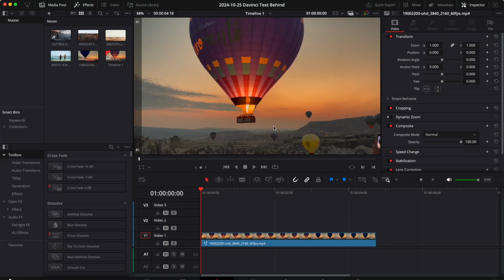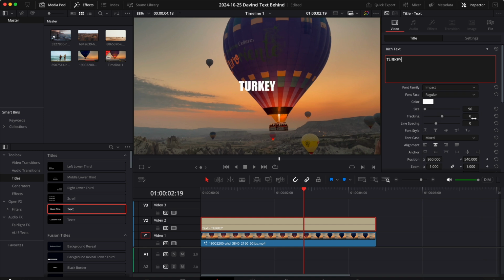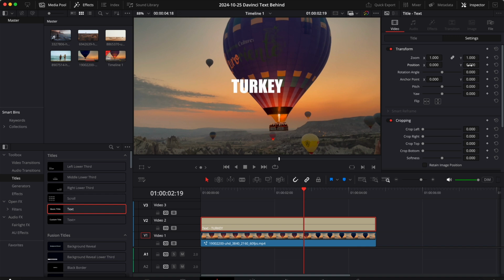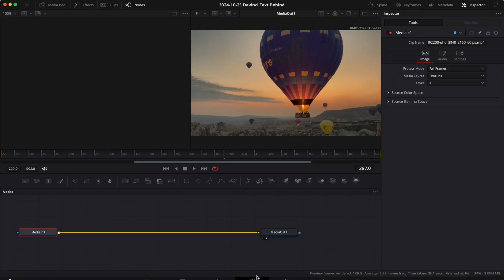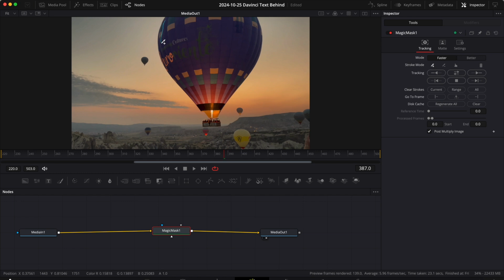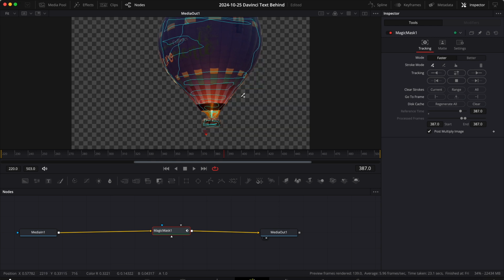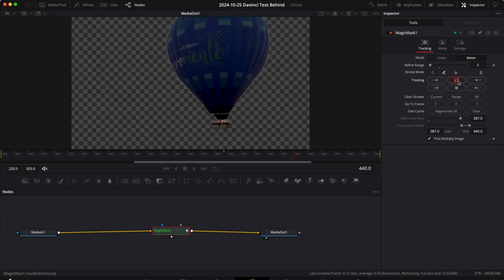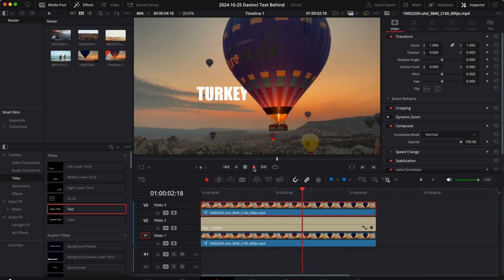How To Add TEXT Behind OBJECTS In Davinci Resolve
👋 Hey guys! In this video, I’ll show you how to add text behind objects in DaVinci Resolve.